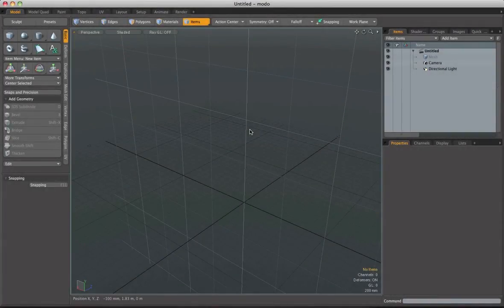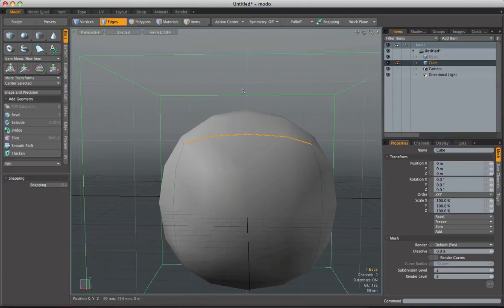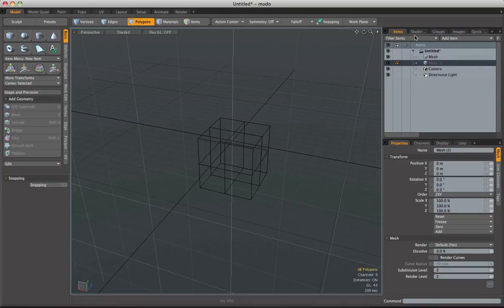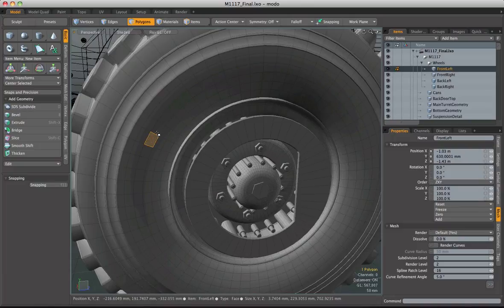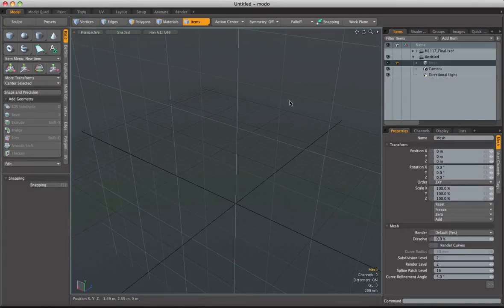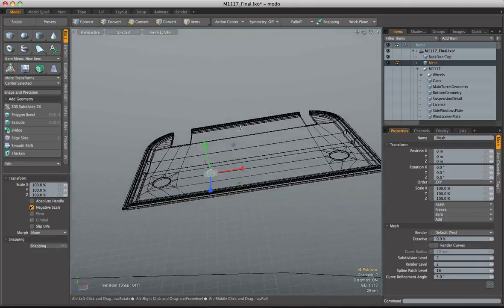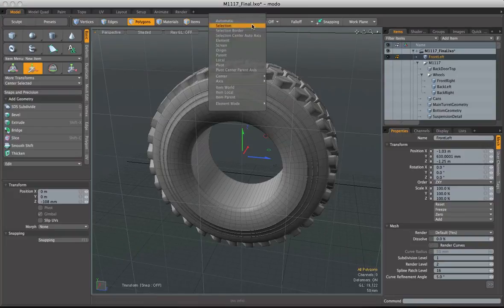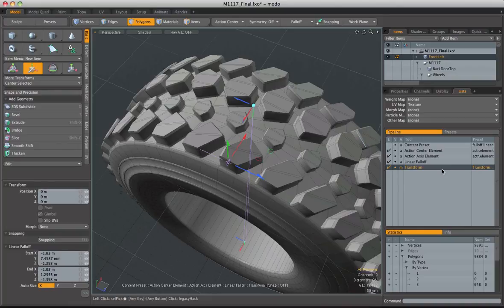Modeling - An introduction to MODO - CGriver.com